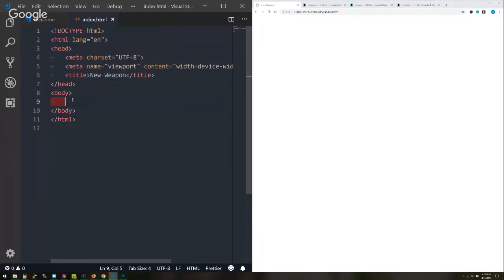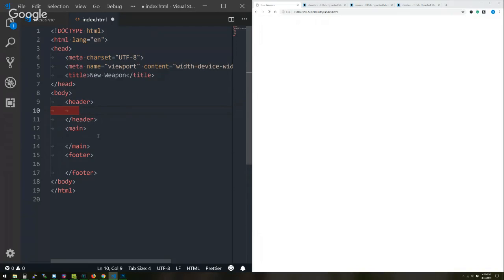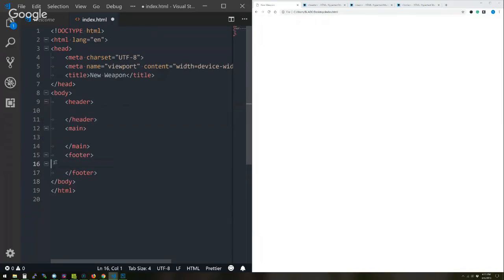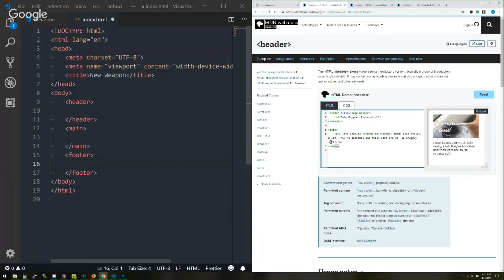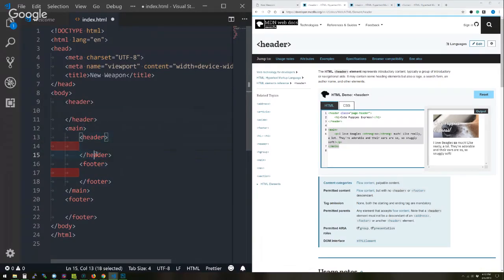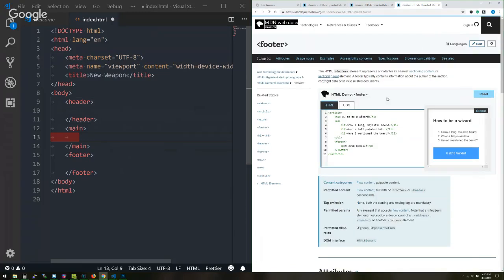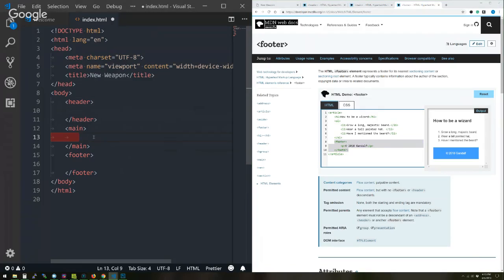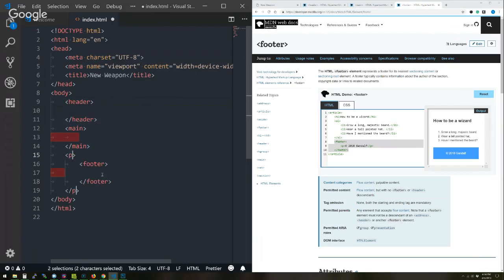HTML header, main, and footer Elements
Learn about the header, main, and footer elements and how to place them in your website correctly.